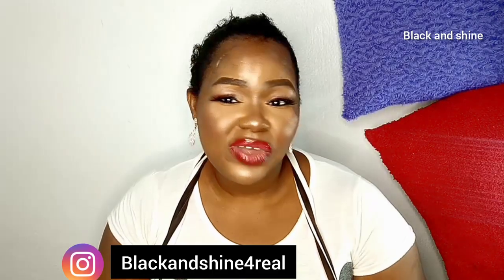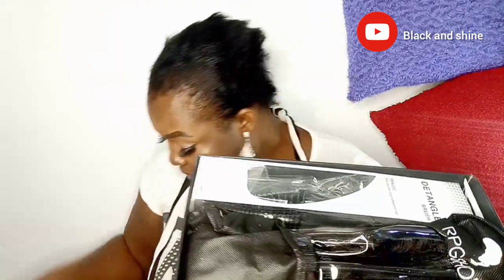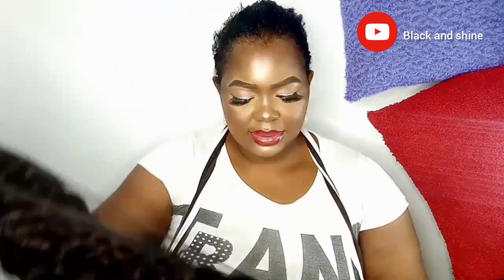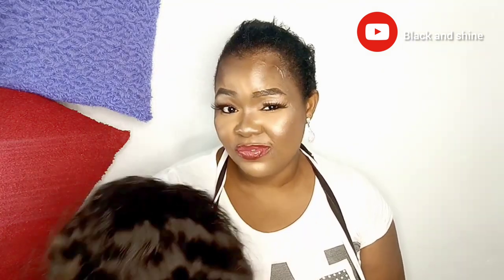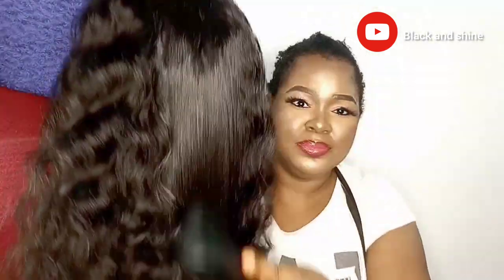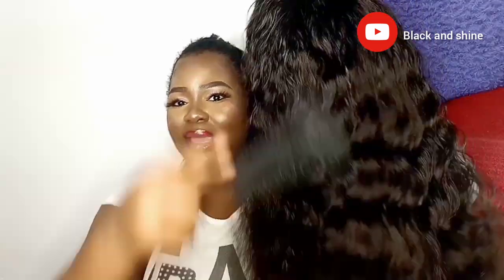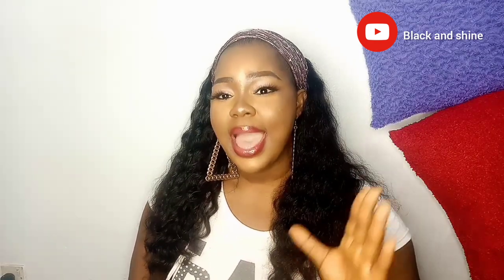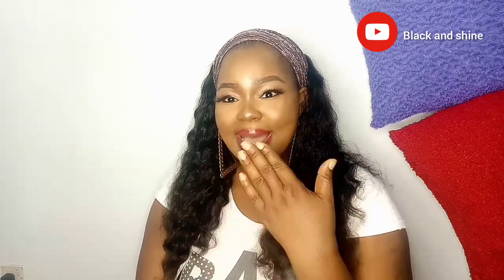NO GLUE/ BEST EVERY DAY WIG/ LAZY GIRL WIG/RPGSHOW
Up to $50 OFF | Code: FALL 20 (&20 off)

Perfect for a casual look! Wear & go!

Headband011

In this video is a review of RPGSHOW hair. Looking for a good Hair? try this Company.

MATERIALS USED

IF AM NOT HERE FIND ME HERE👇👇

I'm on Instagram as @blackandshine4real. Install the app to follow my photos and videos.

OTHER OF MY WIGS TUTORIAL YOU MAY LIKE👇👇
Color splash on a low cut wig

The best Headband wig

Color splash on a Braided wig using Kinky

LOW NATURAL UP DO WIG USING KINKY

LOW CUT WIG TUTORIAL

$60 Dollar U PART WIG REVIEW

SIMPLE WIG MAKING

Curly wig using Multi From expression

Easy install your wig at Home no glue

Calved low cut wig using multi

Rasta Locs wig shuku style

How to make 360 wig cap using available material

The most natural low cut wig

It is a wig Multi and kinky

Sew your full frontal like a pro

Make a closure wig like a pro

Passion twist low cut curly wig

New kinky wig with bow

High side zig zag part tutorial using yaki curl

CURLY TWIST Wig with kinky and zig zag part

Braided wig using kinky hair

I did not use a foundation makeup tutorial

How to change Multi straw curl to Classic hair

One wig five styles

Editing Apps
Action Director available on play store
Inshots video editor

TO PURCHASE ANY OF MY WIGS

Feel Free to support me financially. God bless you.🙏